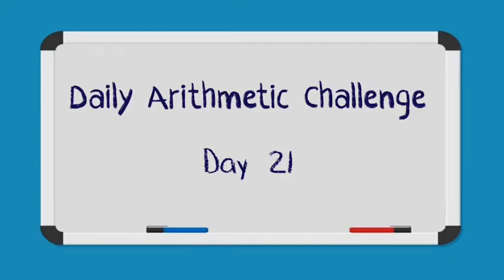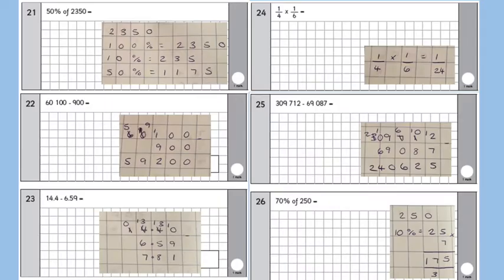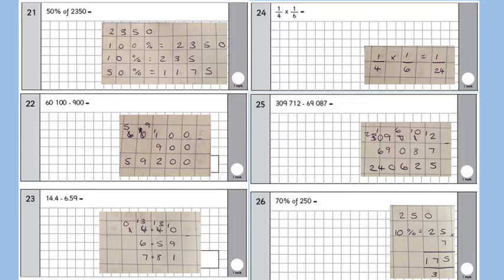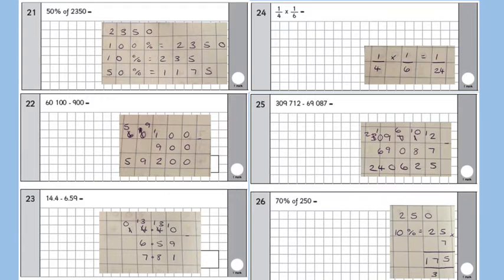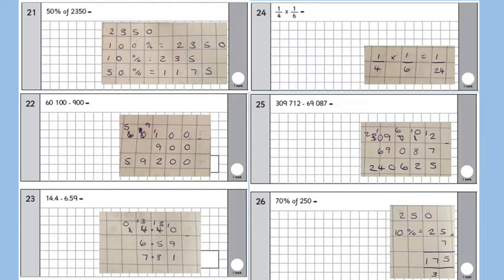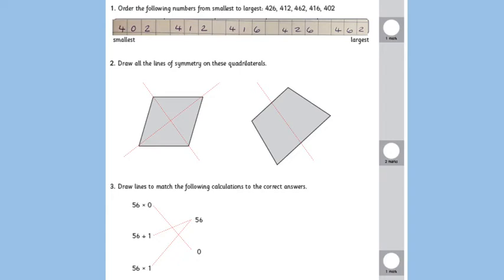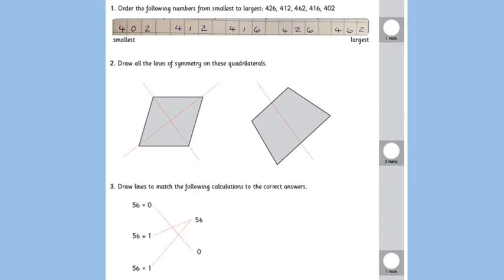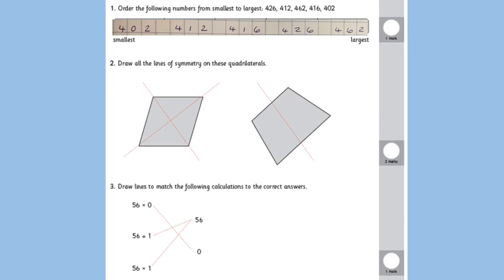Daily Arithmetic Challenge Day 21|| KS2 Maths Year 6 Home Learning